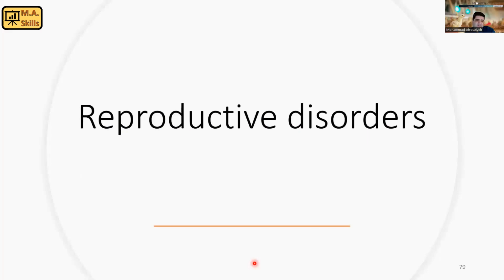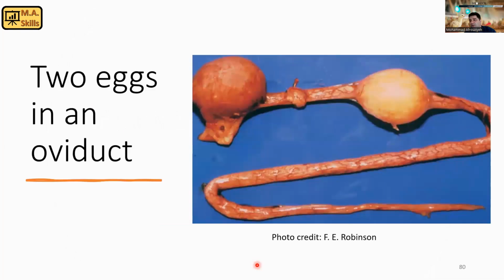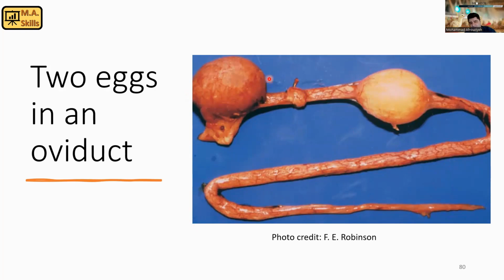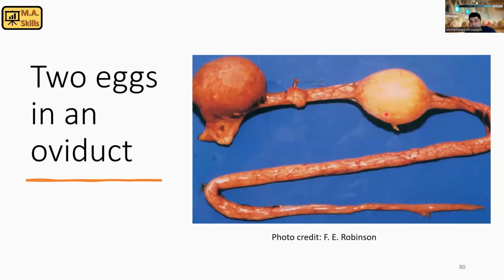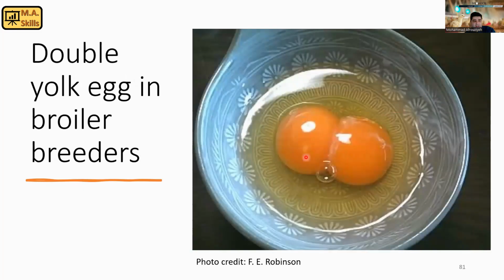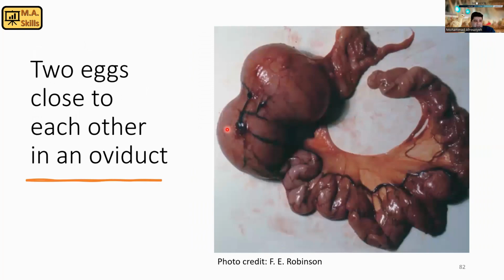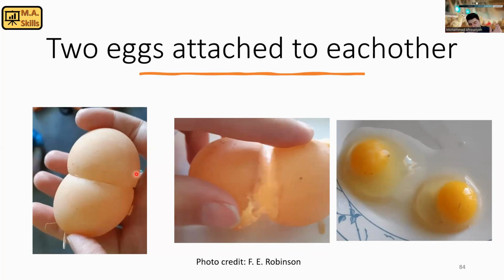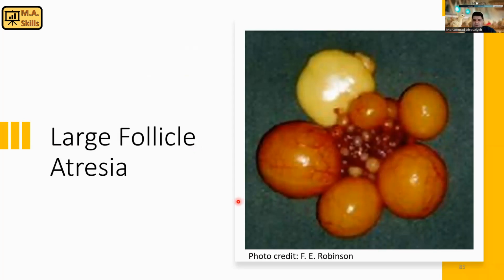Reproductive Disorders in Broiler Breeders Part 1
In this video, I have explained some common reproductive disorders that can compromise broiler breeder's performance.